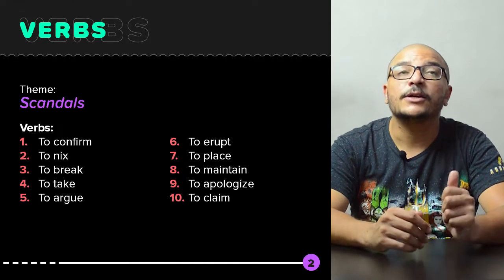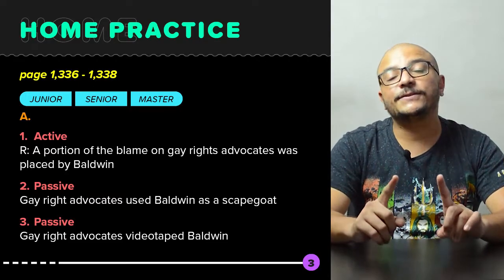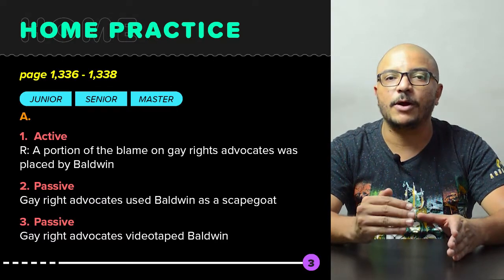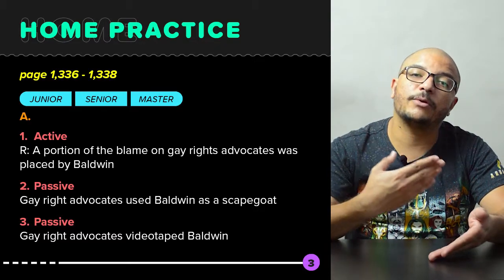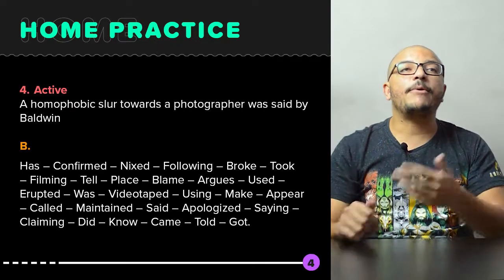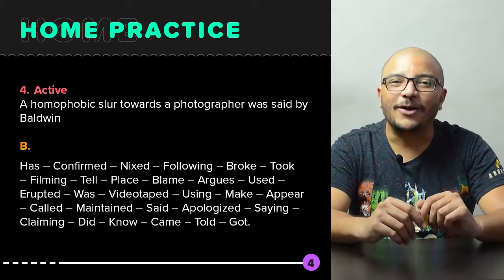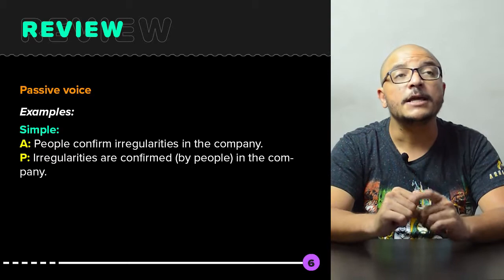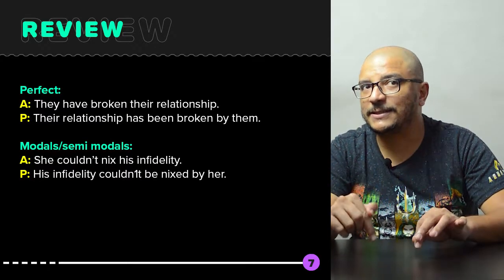November 26th | Scandals 🎥📃